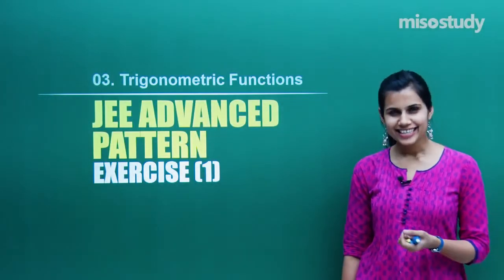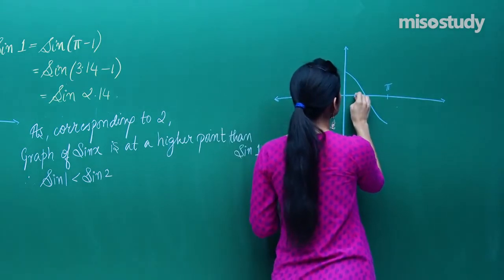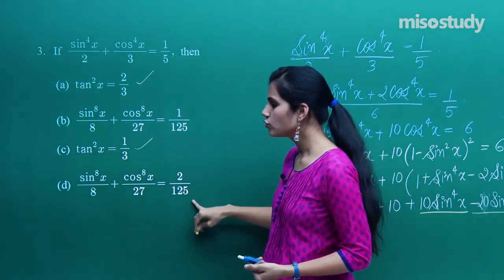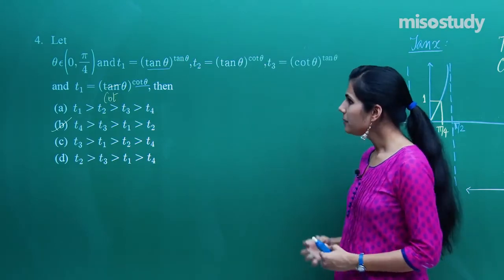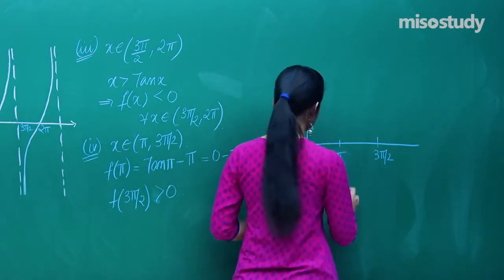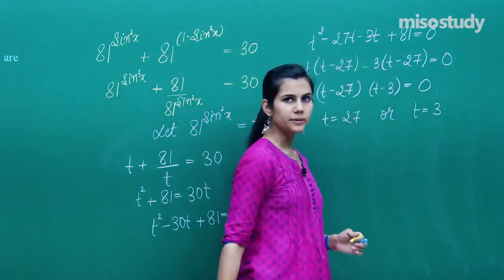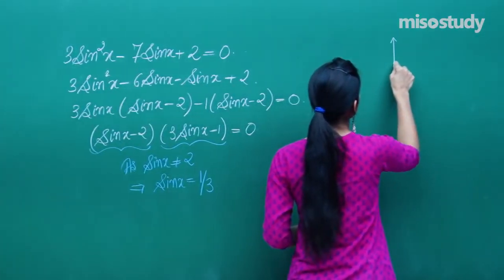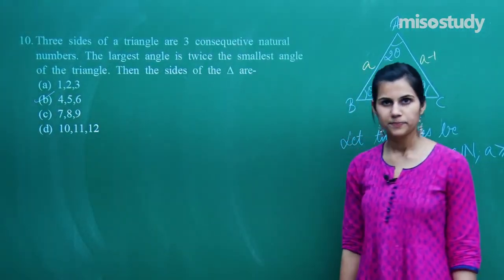JEE Mathematics | 03. Solutions of Triangle | JEE Advanced Pattern Question Exercise | In English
▶ JEE Mathematics
▶  03. Solutions of Triangle

1. HD Video Lectures designed by the expert faculties
2. Theory & Problem-solving lectures of full syllabus
3. Chapter-wise Exam Pattern Question Exercise (Sample Question Papers)
4. Chapter-wise PDF e-Books
5. Chapter-wise Online Test
6. 24X7 Doubt Clearing
7. Hard Disk / Pen Drive / SD Card Courses (No Internet required)
8. 24X7 Online Streaming Course
9. Lecture Download support for Android and iOS